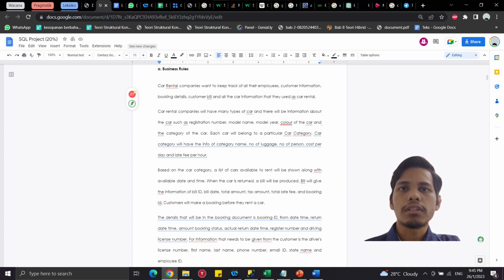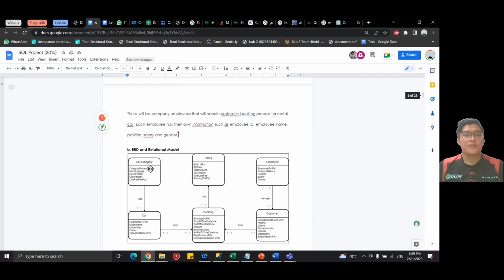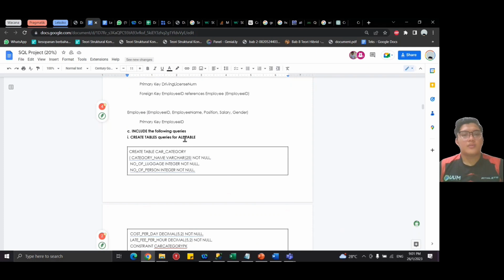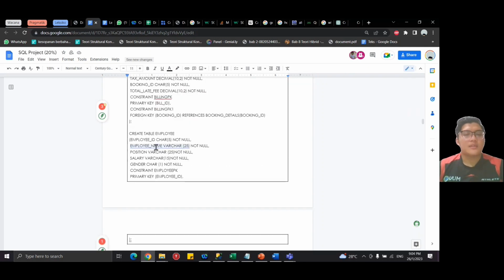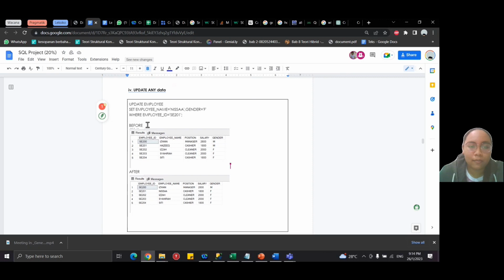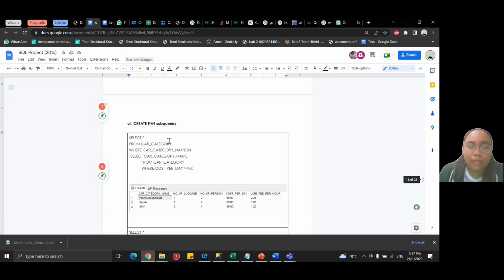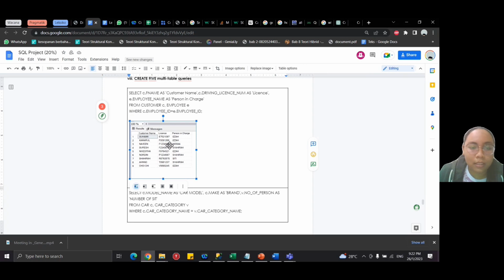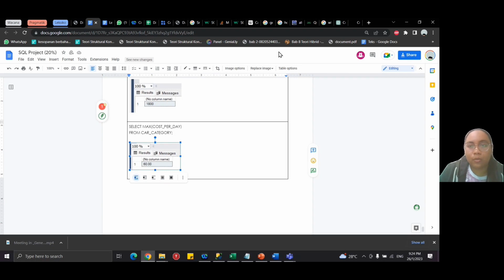CAR RENTAL PROJECT